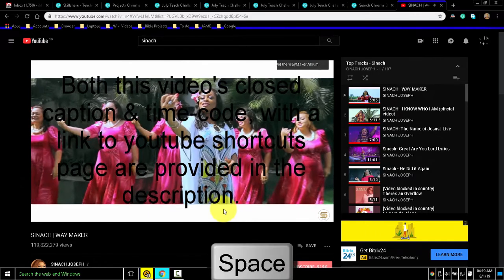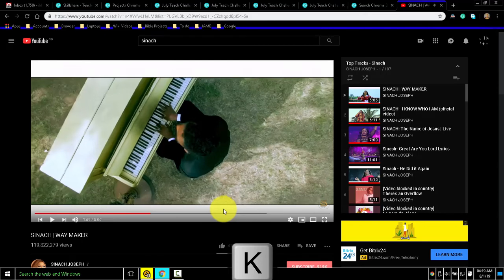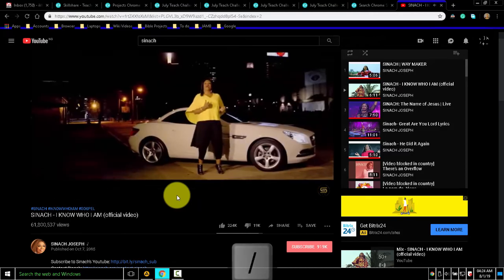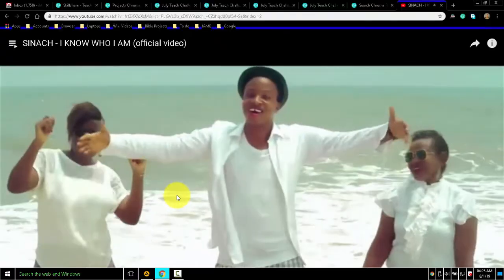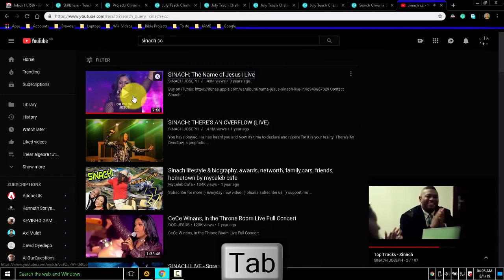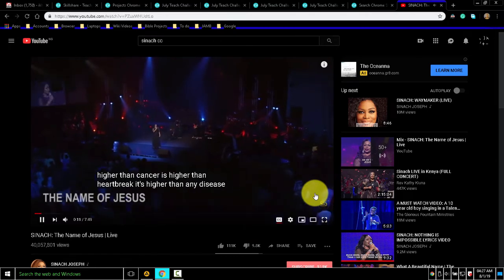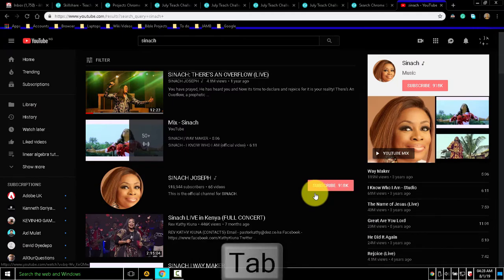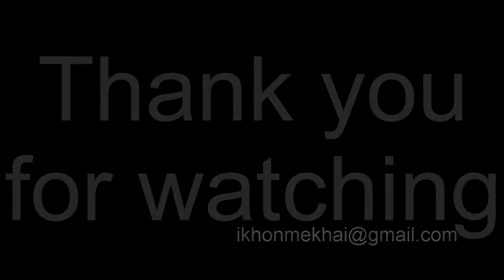Best Youtube Shortcuts You Never Knew Existed that Save Time which You should be Using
SUPPORT

TIMESTAMPS
Play/pause 00:00:01
Seek forward / backward (left/ right arrow, j, l, home, end) 00:00:22
Volume 00:01:25
Seek forward/ backward (Numbers 0 to 9 00:01:45
Fullscreen 00:02:33
Closed caption 00:02:40
Next video (Shift + n) 00:04:20
Previous video (shift + p) 00:04:28
Miniplayer (i) 00:04:38

TRANSCRIPTION
To play and pause, you could just use your spacebar. You could also use “k” to play and pause just like you do in adobe premiere.
You could use your left arrow key and right arrow key to seek both backward and forward. Let me start with forward. I could use my back-arrow key to seek backward. You could also use your “j” and “l” key to seek both forwards and backward. Let start with the “j” to seek backward. Now I can use my “l” key to seek forward 10 seconds each. Then with “home”, I can get to the beginning of the song. With the “end” I can get to the end.

Then, use your “↑” and “↓” key to increase and decrease volume. That’s the “↓” key to reduce volume. Then with the “↑” key, I can increase volume.

Then, I could use “\” for searching. If I want fullscreen I could just press “f.”

If I want closed caption, I will press “c” if closed caption is available. Closed caption seems not to be available. So, I will come back to this. But, I want to do something. I want to search for a Sinach song that has closed captions. So, what do I do? I will go to the search bar and I will simply just type “Sinach”, then add “cc” to it for closed caption. Then with that, I could be able to get a search where I will get Sinach song that has closed caption. You should have closed caption here; “The Name of Jesus”. So, with “Tab” I could go wherever I like. Why did I choose this? I just want to show you closed caption. I will be skipping this ad. So, I will press c to activate closed caption.

See it. Then, let me get back to the playlist I was before. So, I will get back to the search bar - Sinach. Simply just go ... So, what I want is this mix. Yea. So, I will just press “Enter.”

So, we could go forward using “shift + n.” Then we could also go to the previous video using “shift + p.”

Then, if I want to launch the mini-player, I will just press “i.”